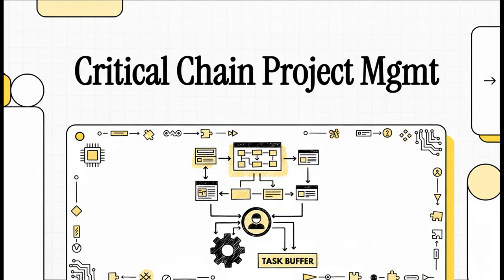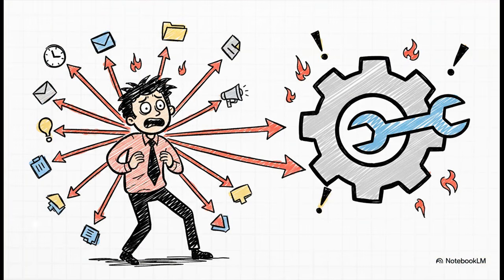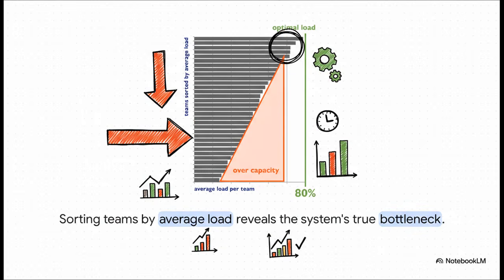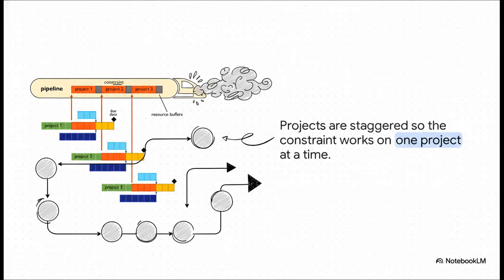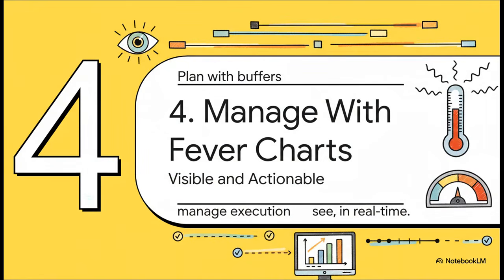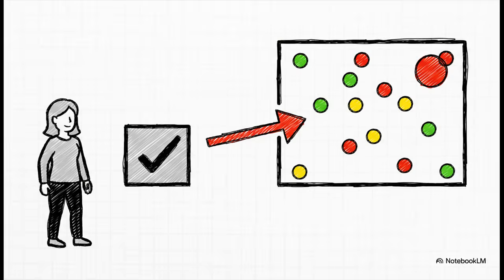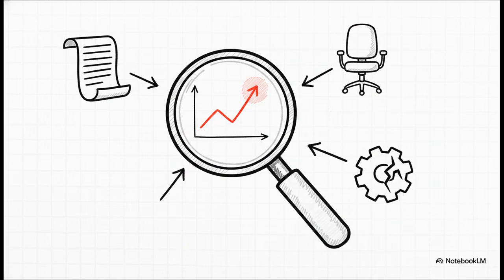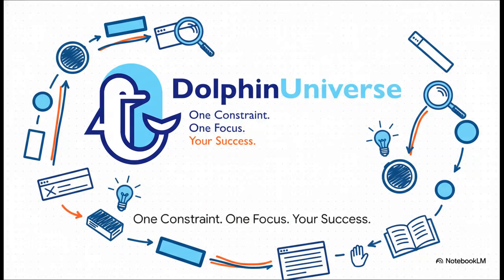Critical Chain Project Management - The high-performance Operating System for Projekts and Products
Are your projects constantly running late? Is your team drowning in multitasking while your throughput stays flat?

In this video, we dive into Critical Chain Project Management (CCPM)—the "operating system" for multi-project environments that can transform how your organization delivers. Stop trying to optimize every individual task and start managing the flow of your entire system.

The video condenses my 20 years of experience with CCPM in over 50 companies! All very successful!

By applying the principles of the Theory of Constraints to your projects, you can achieve:
• Higher Throughput: Increase your completed projects by a factor of 2 to 5.
• Shorter Durations: Reduce project lead times by 25% to 75%.
• Total Reliability: Reach a 95% due date reliability rate.
• Better Work Culture: Create a satisfying, self-organizing environment where everyone knows exactly where to help.

What we cover in this video:
1. Exploiting the Constraint: Learn how to synchronize all projects around your organization's bottleneck to eliminate the "multitasking trap".
2. The Power of Buffers: Discover why you should stop protecting individual tasks and start using aggregated Project Buffers to ensure on-time delivery.
3. Visual Execution Control: See how to use Fever Charts and Portfolio Scatter Plots to make daily priorities crystal clear.
4. The "Self-Sharpening Axe": How to use buffer analytics to systematically find and eliminate the root causes of delays.

Watch now to learn how to stop the chaos and start delivering with speed and certainty!